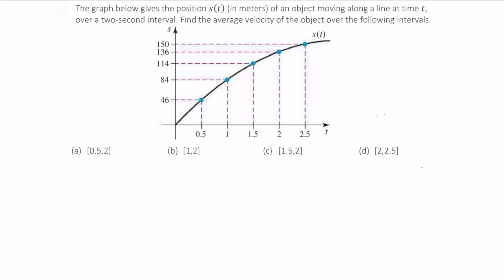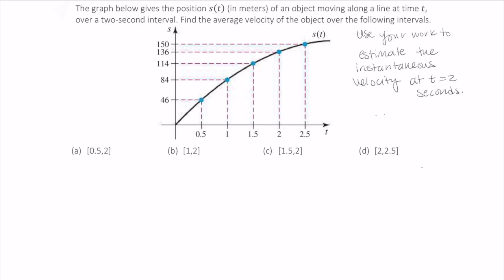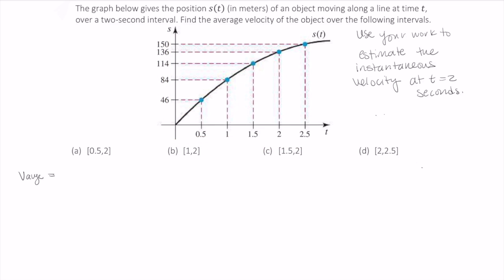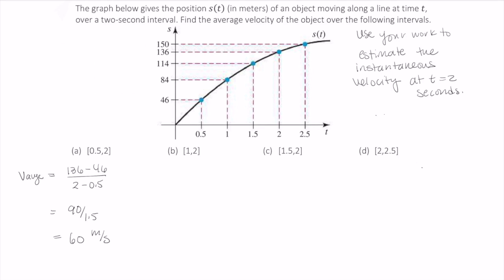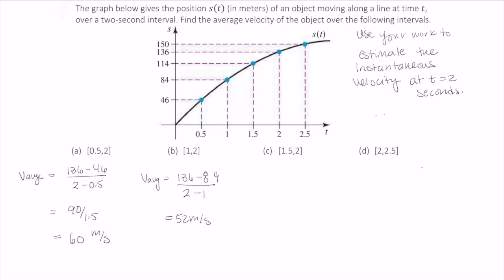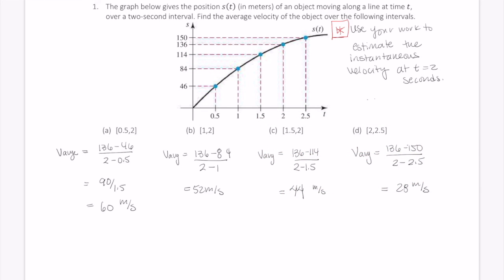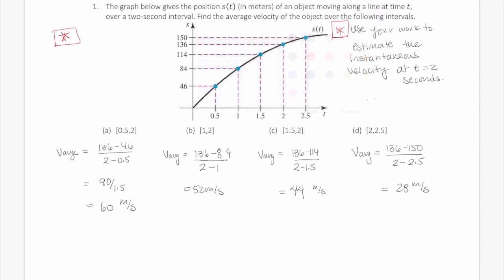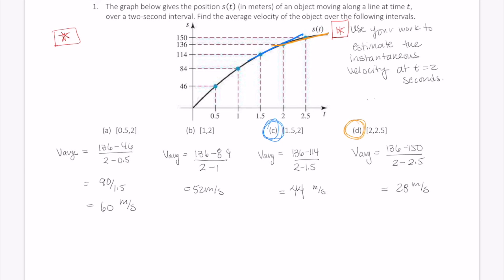Estimating instantaneous velocity using adjacent secant lines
In this video, Professor Gonzalinajec demonstrates how to estimate instantaneous velocity using adjacent secant lines with a graph.